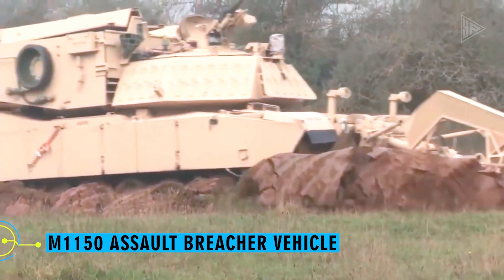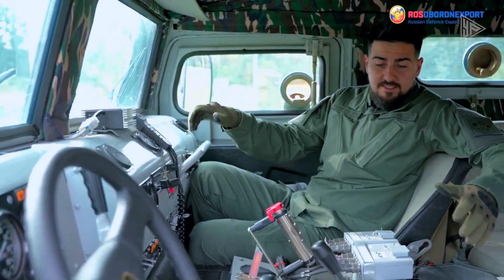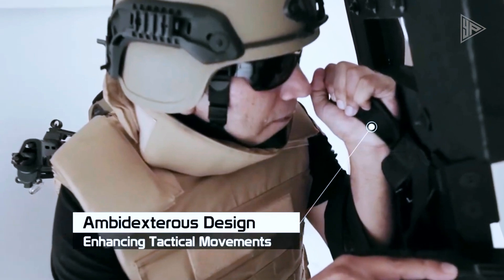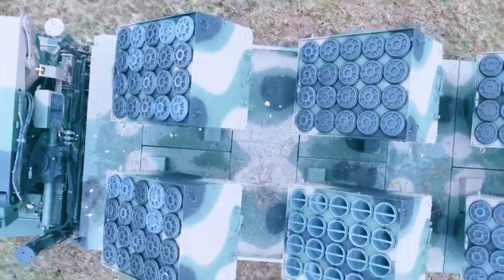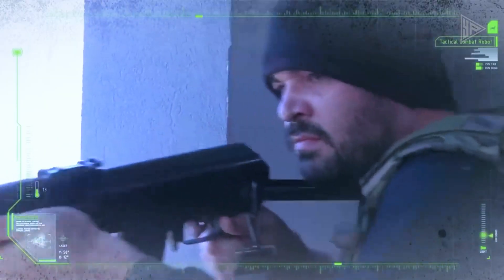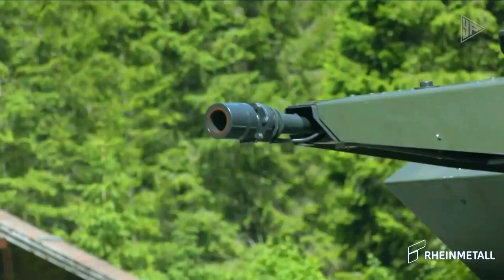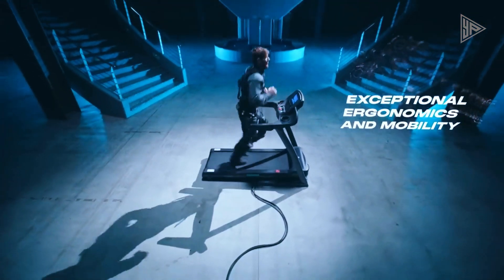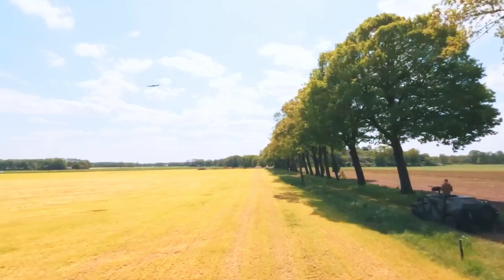10 Most Insane Military Technologies and Vehicles in the World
Today you’re going to see some amazing military innovations that were considered science fiction just a few years ago.

Topics Covered :
military technologies, military vehicles, military inventions, us military